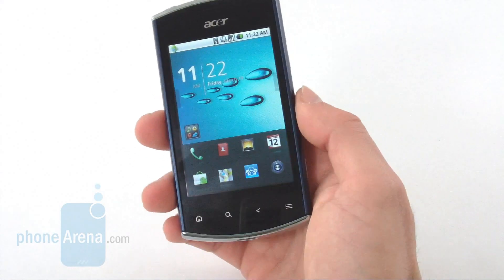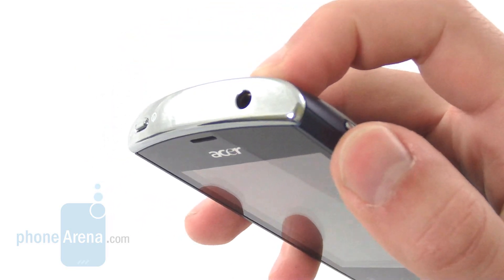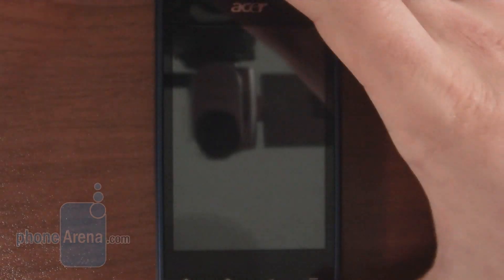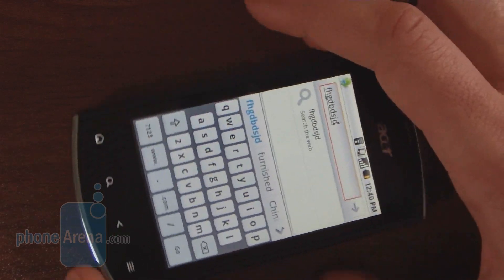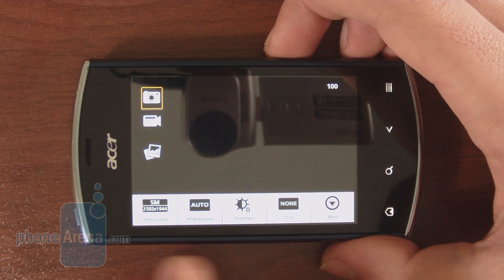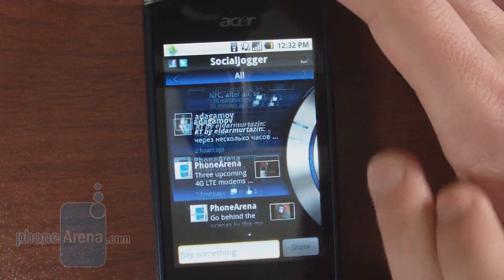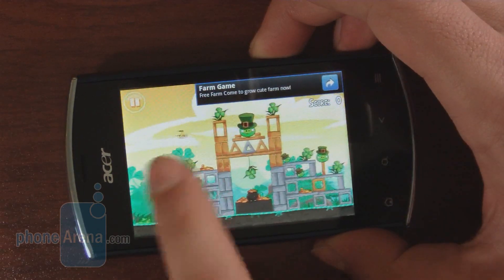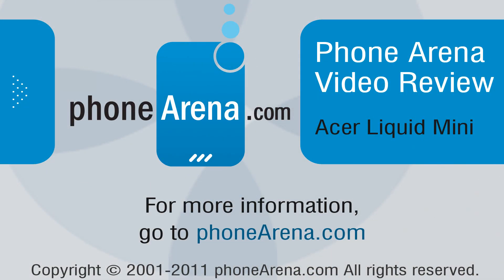Acer Liquid Mini Review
PhoneArena reviews the Acer Liquid Mini. The Acer Liquid Mini brings a splash of color in the overall monotonous Android space, but does it hide equally impressive silicon under the hood? With a relatively affordable price...